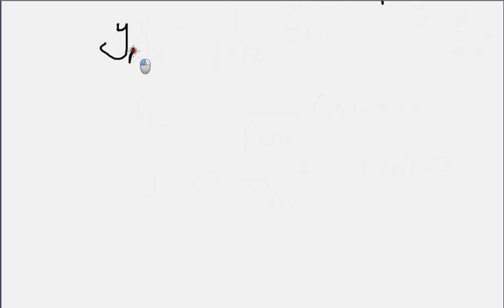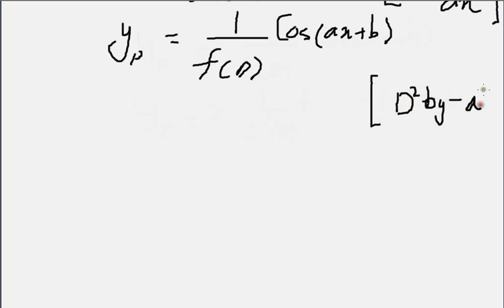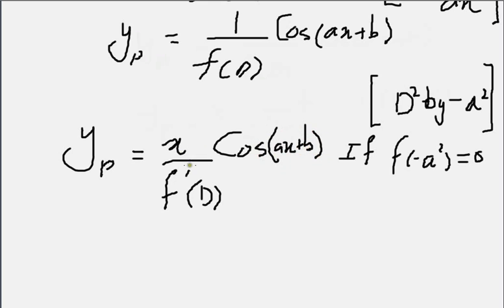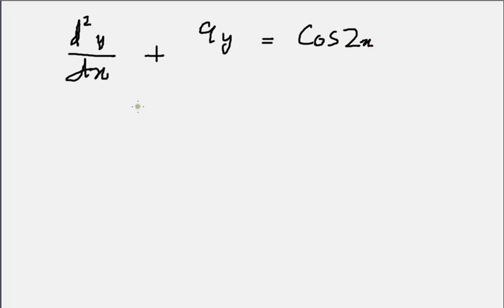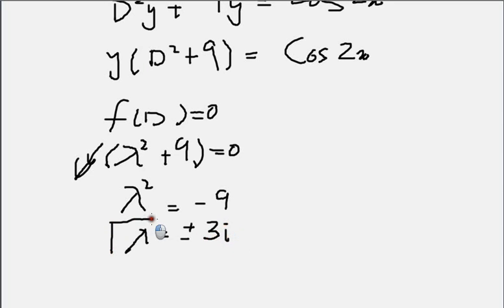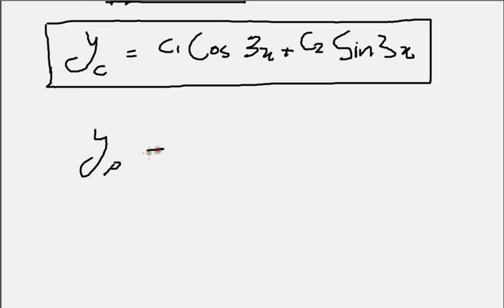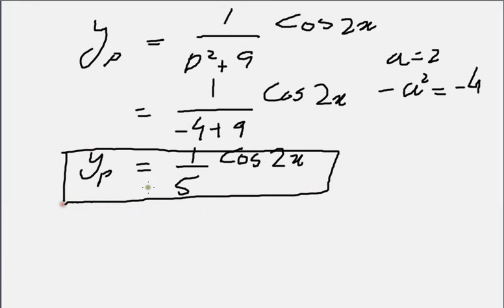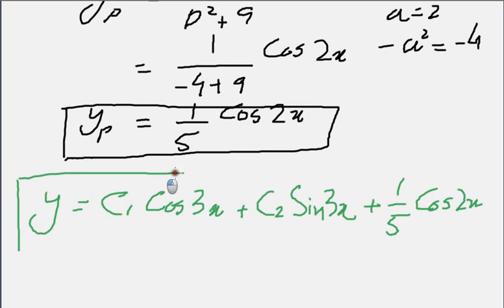Particular Integral, Case # 2 (Trigonometric Function) by M. Raza